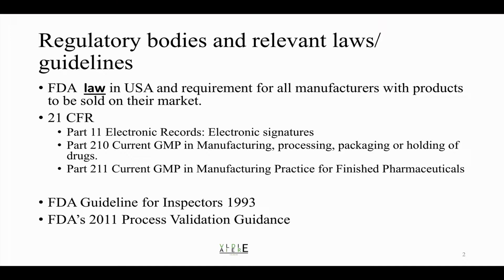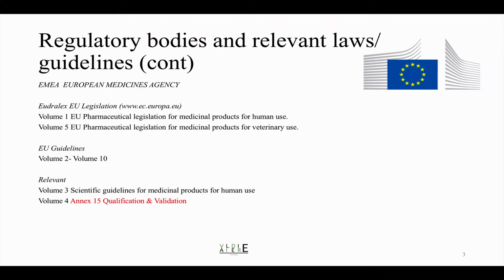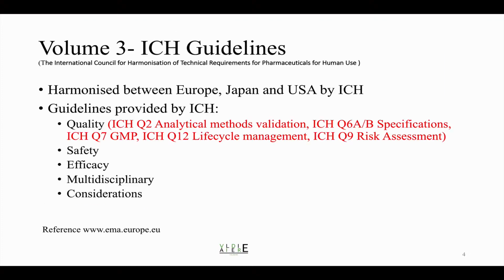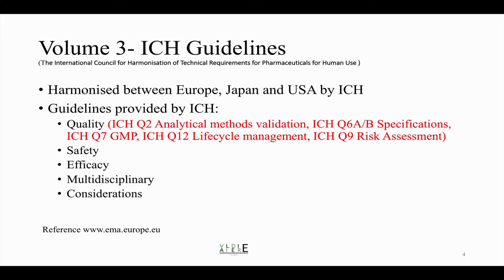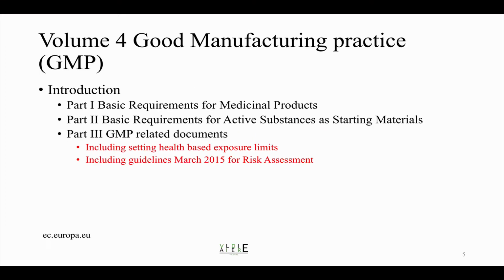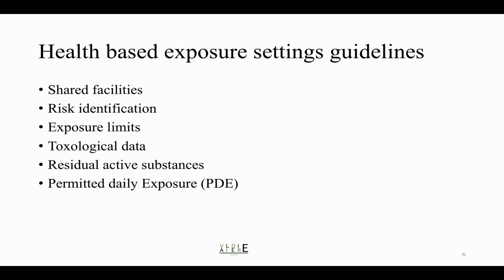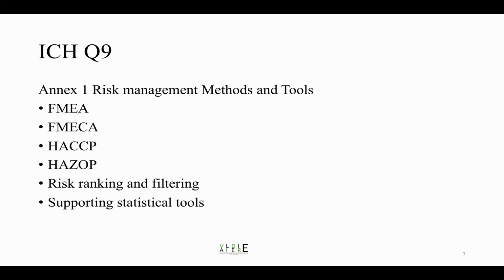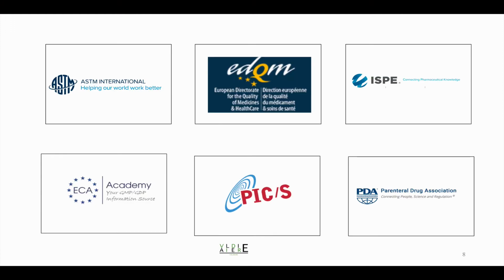Pharma Cleaning Validation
Regulatory and guidance is the key to your SOPs.
Here are a few slides I use in training on my Introduction to Cleaning Validation